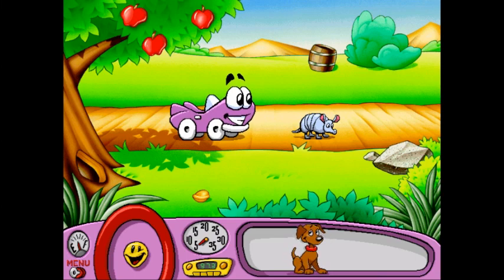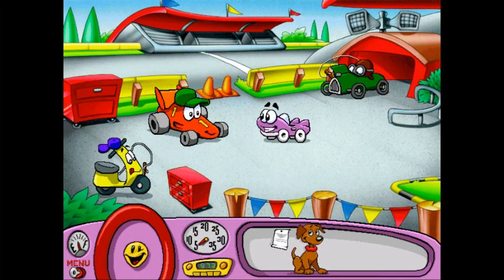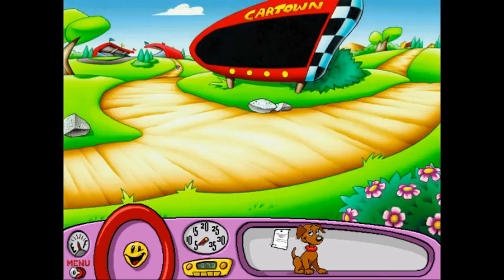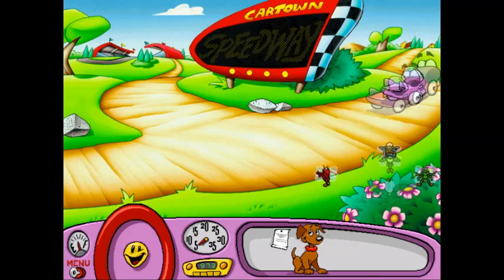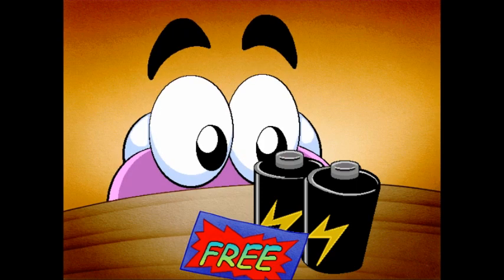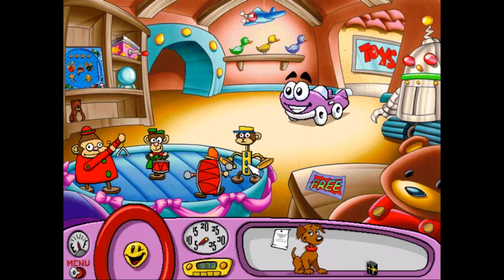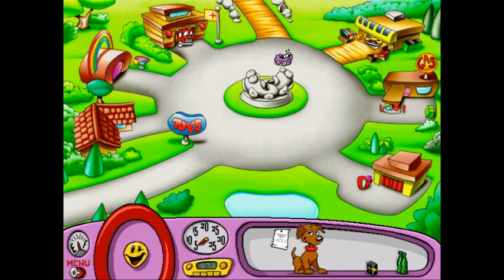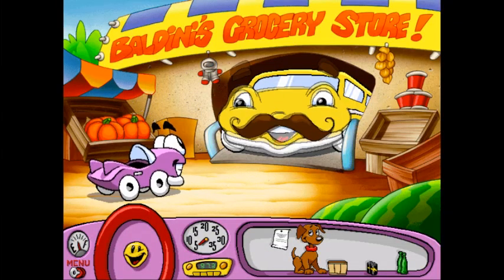Putt Putt Enters the Race Part 1 (Path 1): EVERYONE'S LITTERING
It's the best Putt Putt game! Thanks to the quick postal service, Putt Putt has one shot to enter the race. Things aren't easy, since there are bugs and trash everywhere.

Path 1 has:
The gas can in the recycling yard
The helmet in the construction yard
The flag at Mr. Fender Bender's